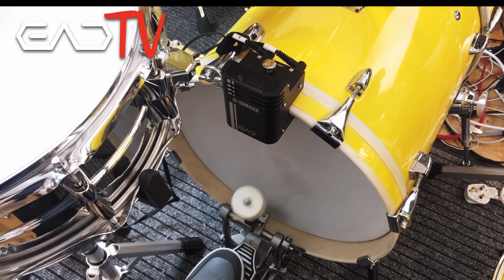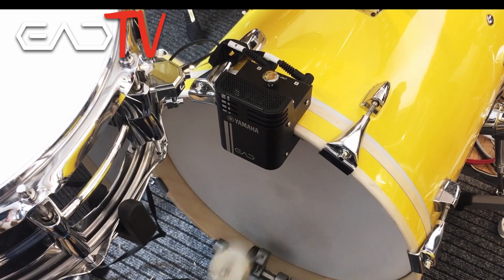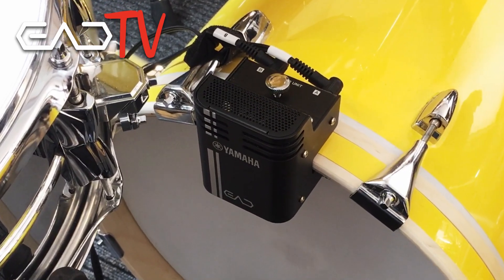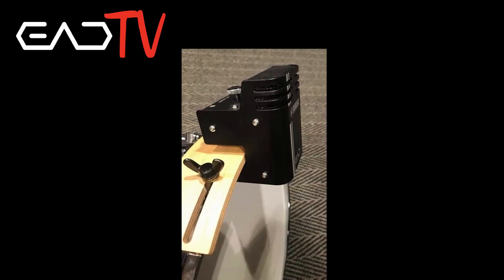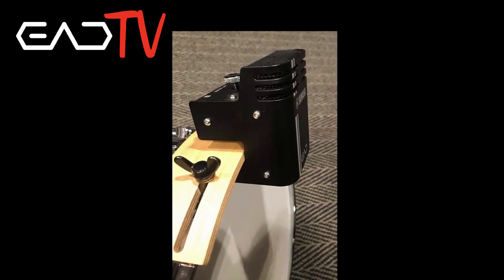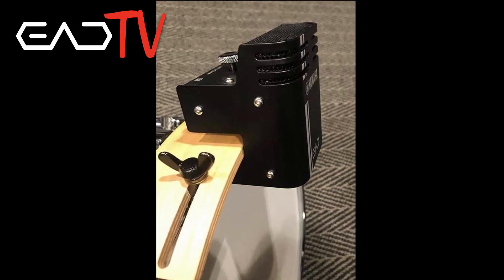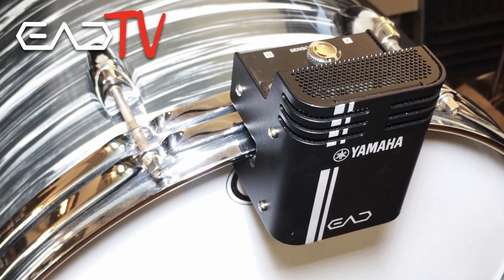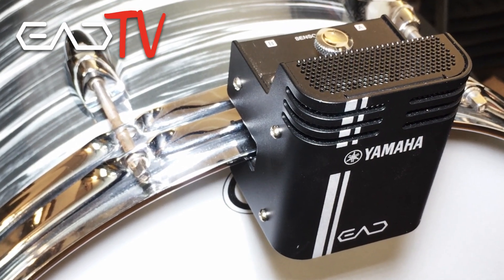EAD TV UK 3 - EAD and steel hooped bass drums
This is the third part of the English language version of EADTV.

Simon Edgoose takes you through how to mount your Yamaha EAD10 on smaller sized bass drums with steel hoops, and shows you what your options are.